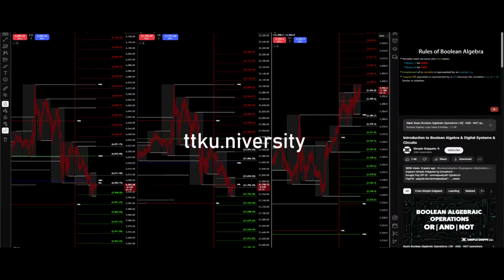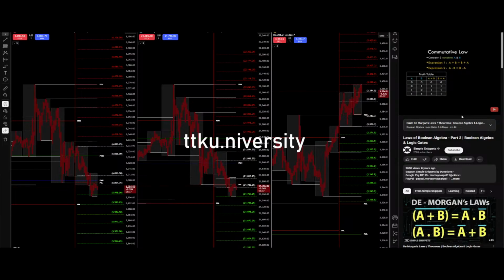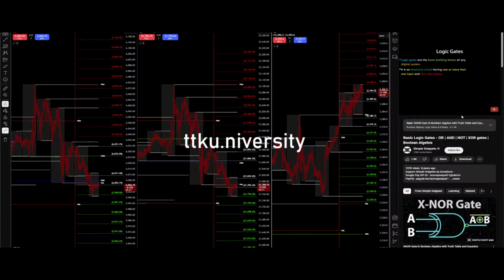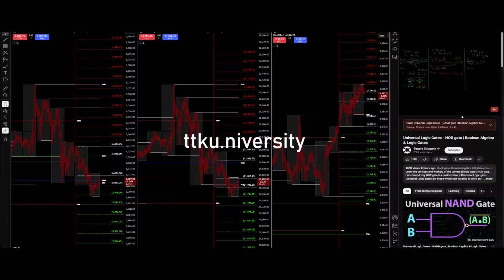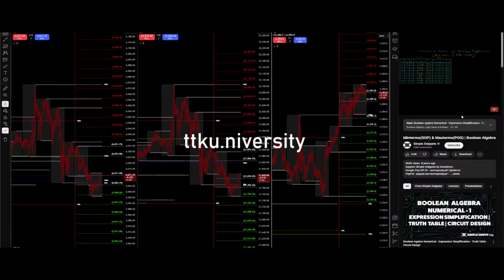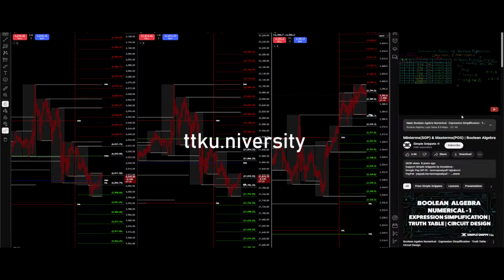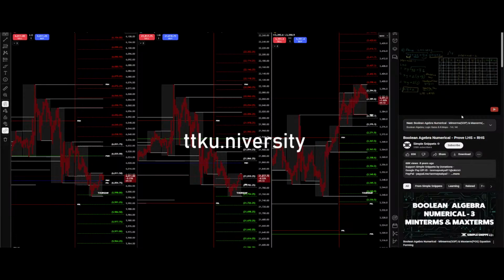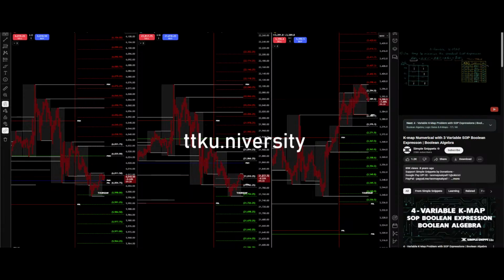ttkuniversity - operation : buy sell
documenting my progress as i dive back into studying academics but how ive always intended on learning. ive always harped about youtube being the place to learn anything yet ive learned that i never took my own advice. so here it is. my journey into the endless pit of knowledge, because at the end of the day you are only worth what you know in this world.